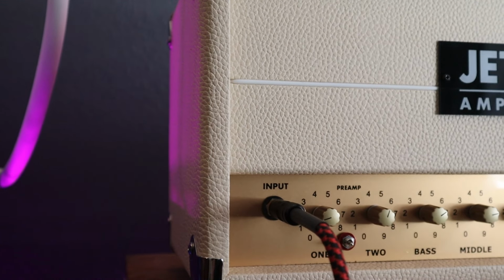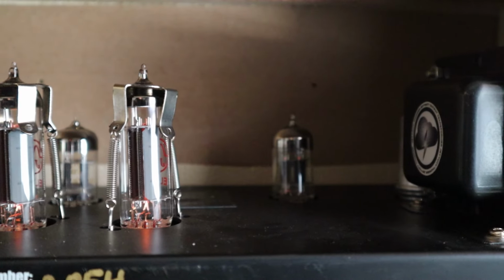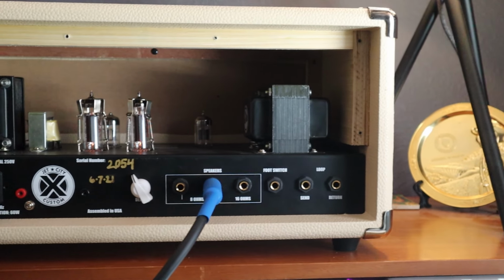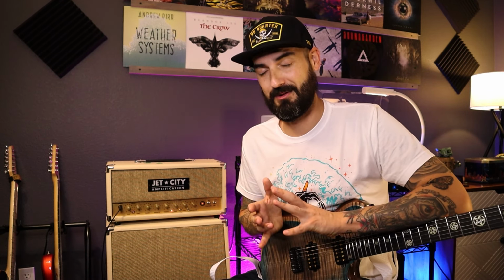Jet City Custom - 2.X High Gain Guitar Amp Full Review and Samples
Today we are taking a look at my newest amp the Jet City Custom 2.X. This amp was hand assembled and wired in the USA and includes the Captain Crunch and Brown OD mod.

00:00 - Intro
00:42 - Mix
01:44 - Overview
03:13 - Captain Crunch
06:38 - Brown Mod
10:13 - Outro

*Amp parts are sourced from all over, but hand assembled and wired in the US. The 2x12 cabs are fully made in the US.